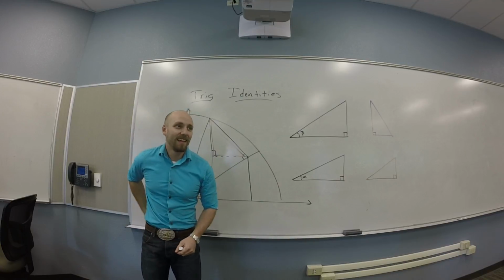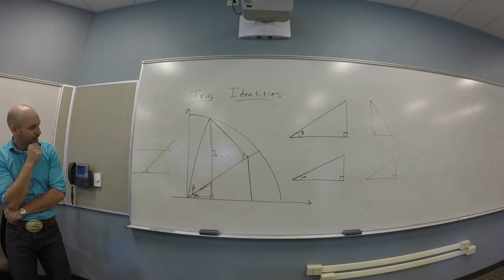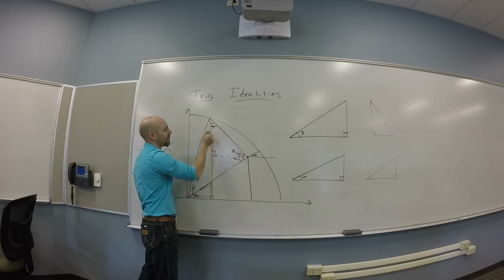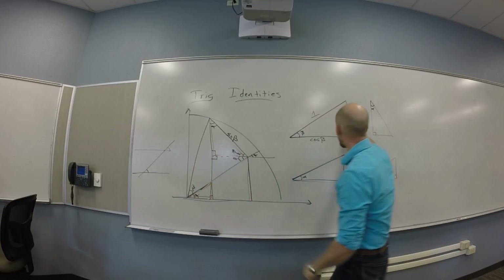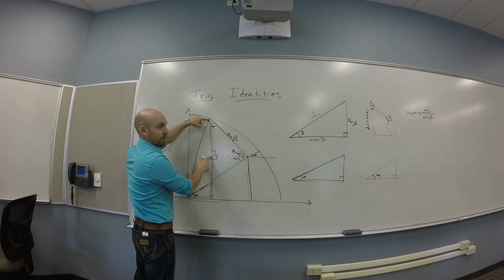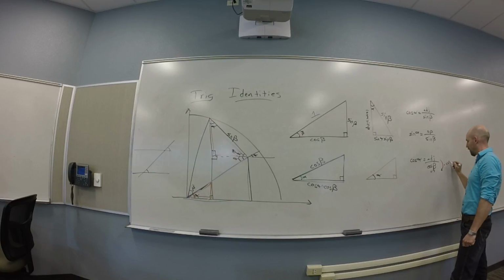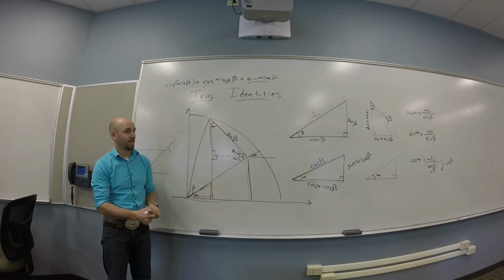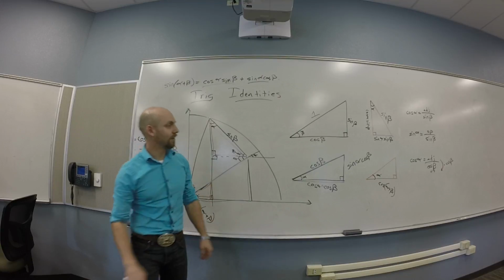Sum of Angles Identity